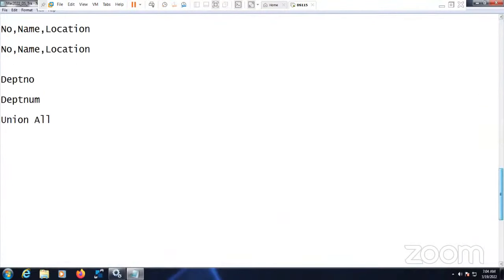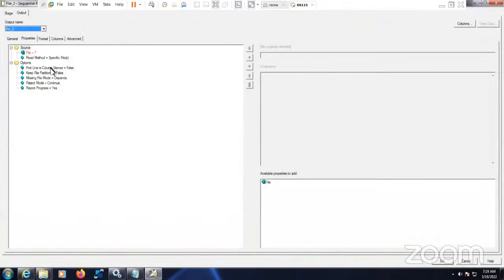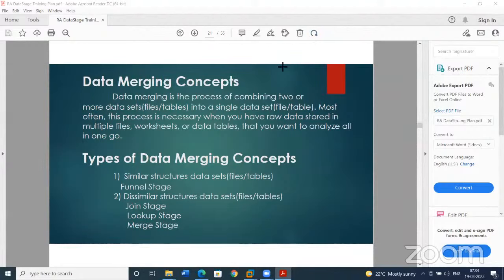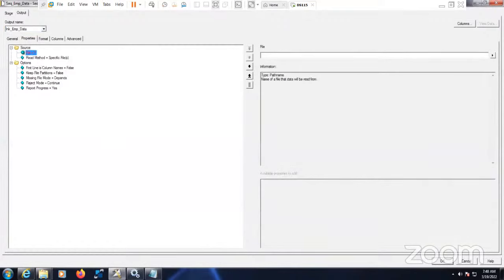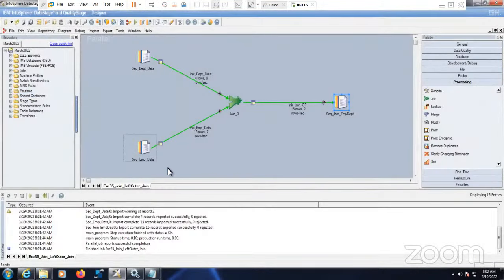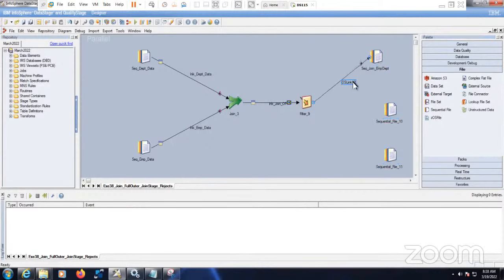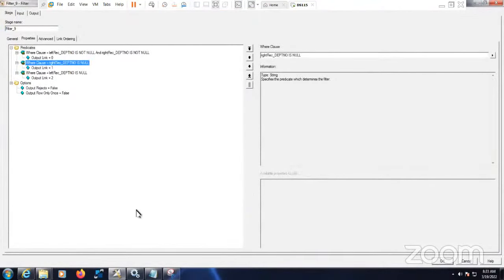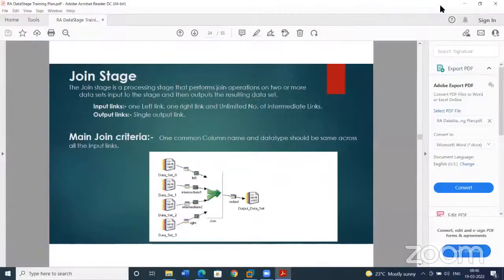DataStage Mastery Class - Funnel & Join Stages | DataStage Training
Funnel & Join Stages.
DataStage Mastery Class